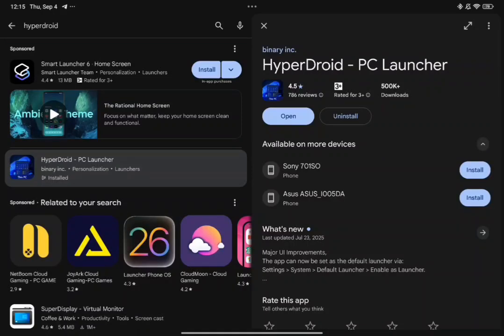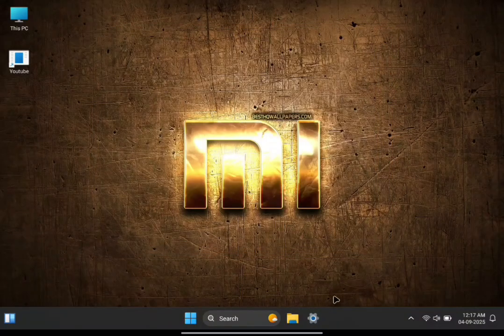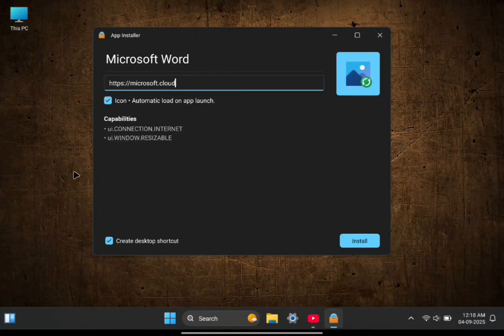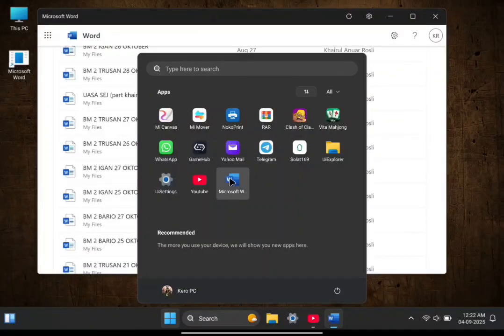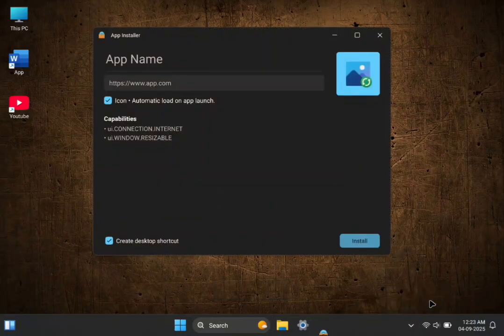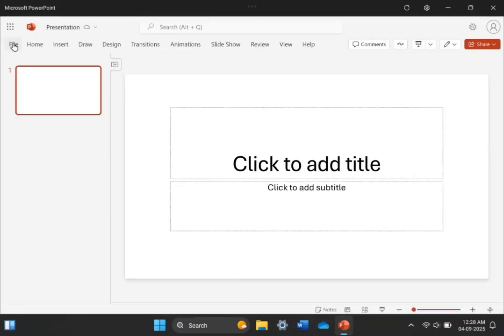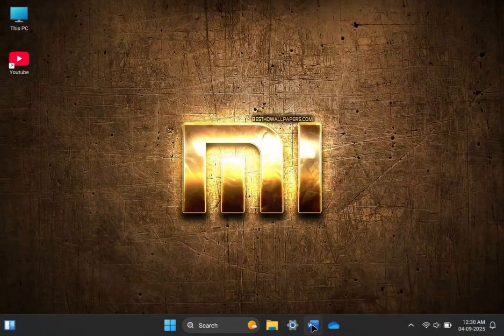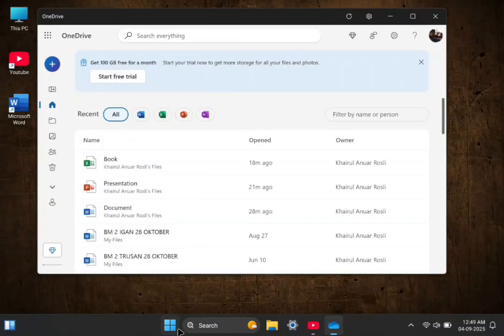I install Microsoft Word on HyperDroid PC Launcher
HyperDroid support chromium based apps installation.
In this video, i install Youtube, Microsoft Word, Excel, PowerPoint and OneDrive all online/cloud version on the launcher which run on my Xiaomi Pad 7 device.